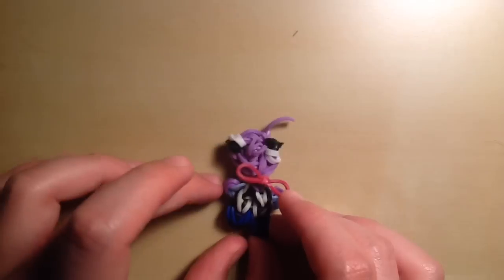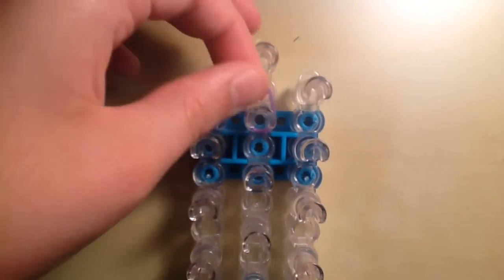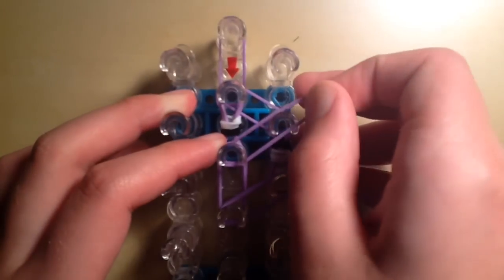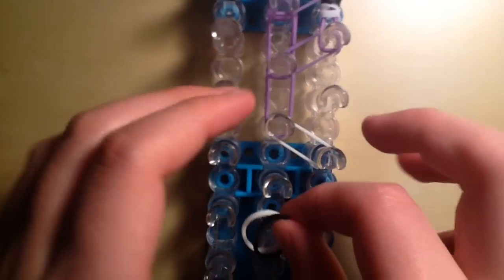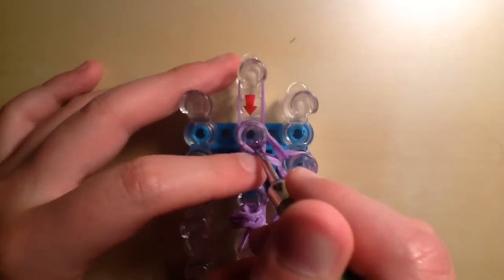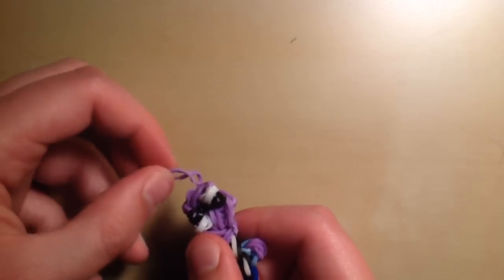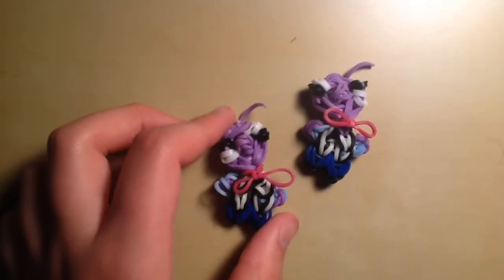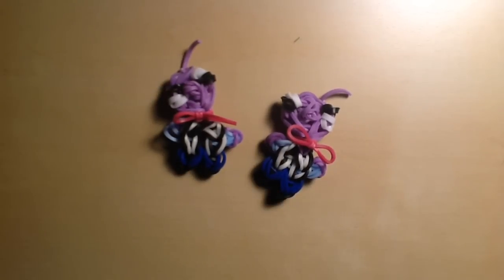Rainbow Loom Fear Charm | Inside Out [Tidbits Series]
Hey guys! In this tutorial, I will be showing you how to create a Fear charm on the Rainbow Loom from Disney~Pixar's new movie, "Inside Out". This charm is part of the Tidbits Series. See ya real soon!

Use atdtidbits or allthingsdisneyrl

See all of the Tidbits here:

See the trailer for Inside Out:

*Keep a look out for Joy from Inside Out coming to the Tidbits Series soon!
**Please switch video quality to HD!